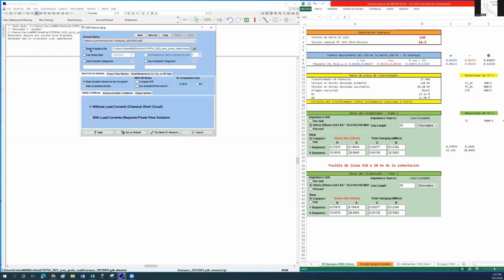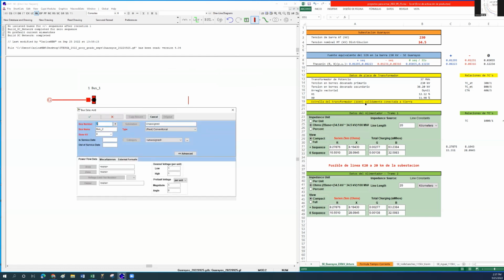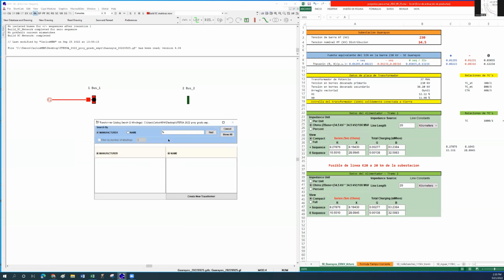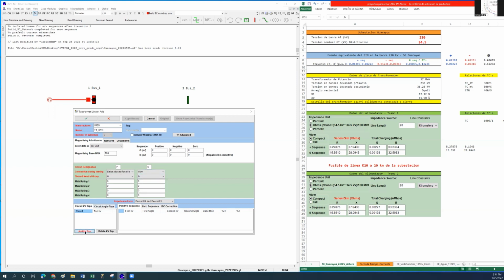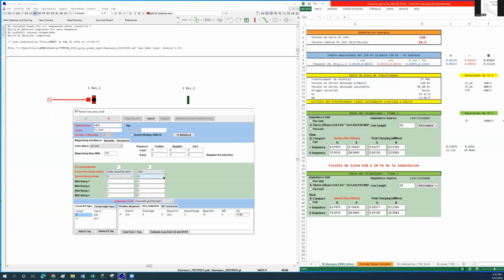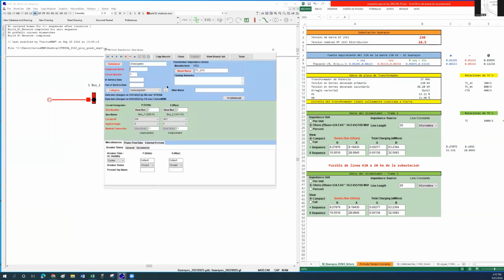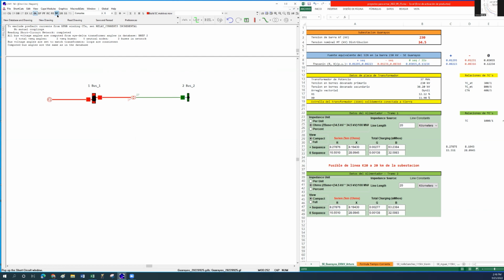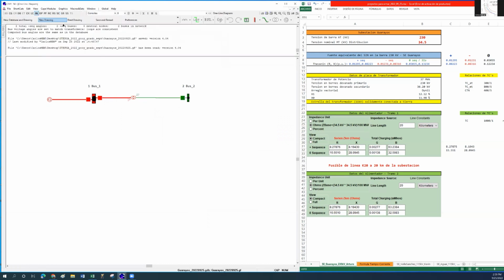Modeling a Power-Transformer in PSS-CAPE